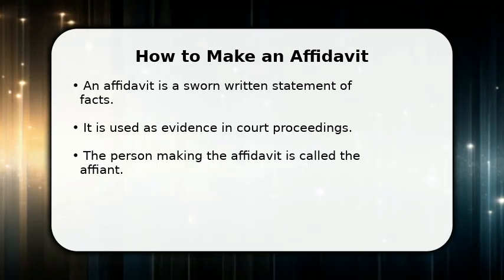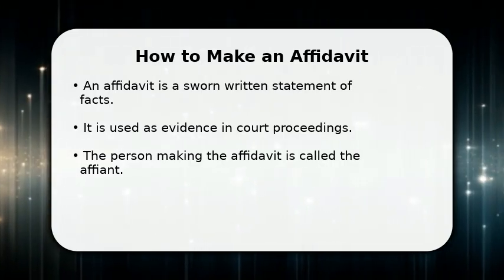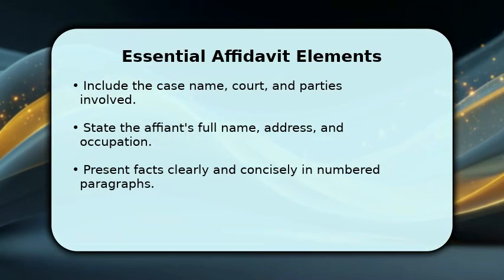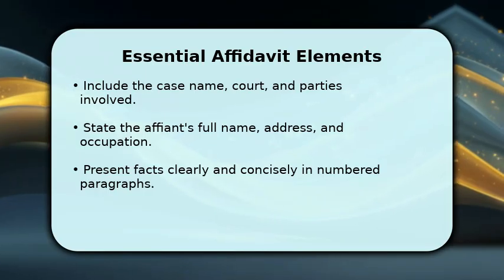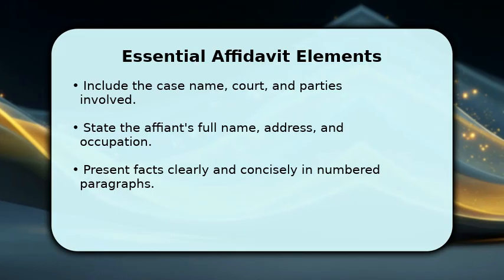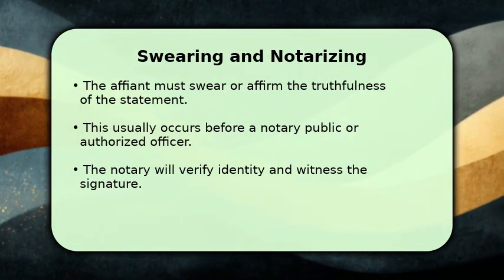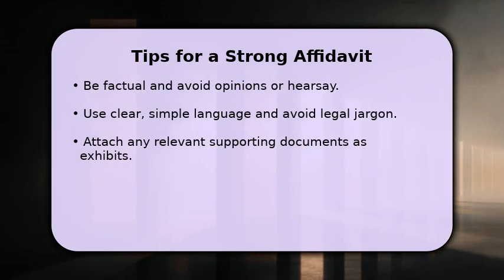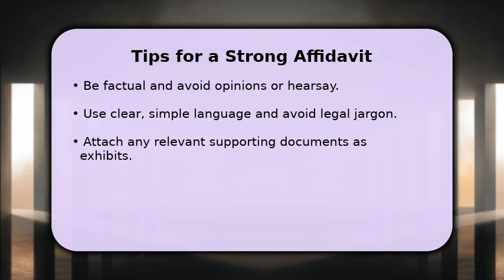How to Make Affidavit in Court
▸ :^) Navigating legal procedures can be complex, but understanding how to prepare crucial documents is essential. This video provides a comprehensive guide on how to make an affidavit in court, breaking down each step to ensure your sworn statement is legally sound and effective. You'll learn the key affidavit requirements, including proper formatting, necessary content, and how to effectively present your legal affidavit for court proceedings. We'll cover everything from drafting your legal document to the process of signing and submitting it, ensuring it serves its purpose as evidence in court. Whether you're dealing with a civil case, family law matter, or need to provide a sworn statement for other legal reasons, this tutorial will walk you through the entire legal process of creating a valid affidavit, making sure you are well-prepared for any legal challenge.Tags: affidavit, court, legal document, sworn statement, legal process, make an affidavit, affidavit requirements, evidence in court, drafting affidavit, court proceedings, how to make affidavit, legal guide .